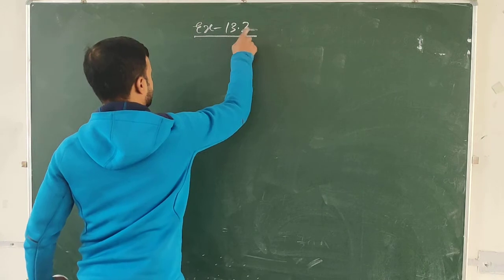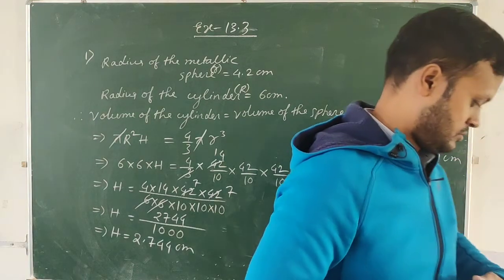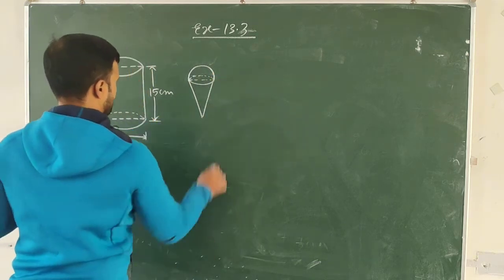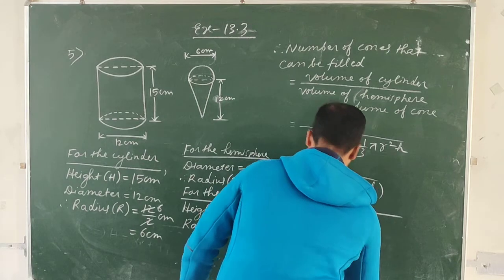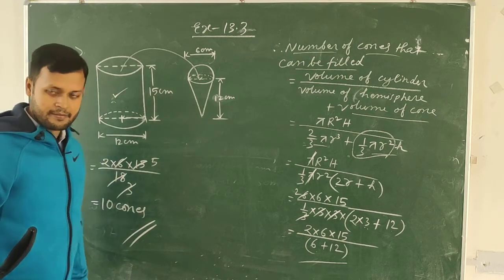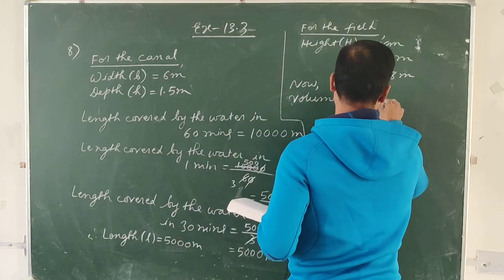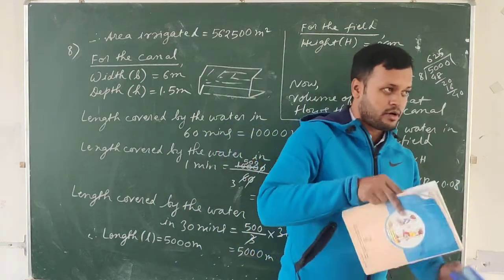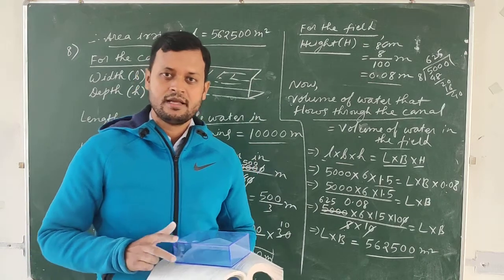Class 10 NCERT Chapter-13 Surface Areas and Volumes Ex-13.3 No.1,No.5 & No.8